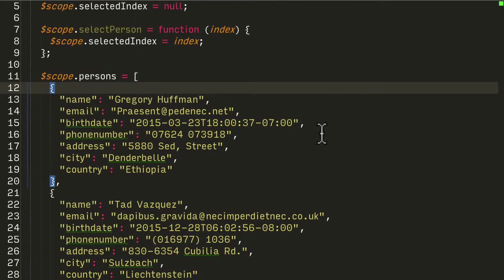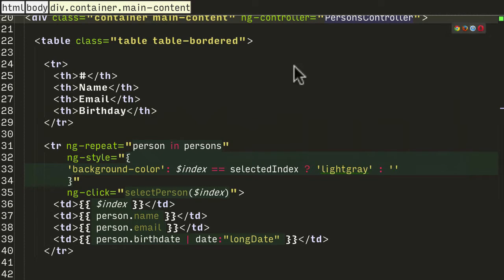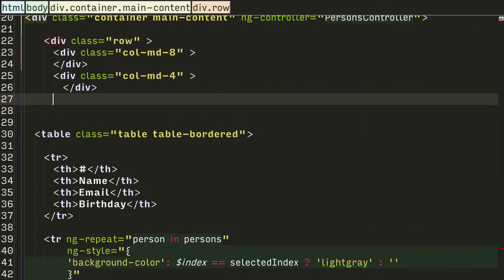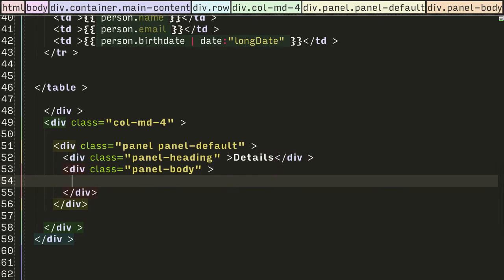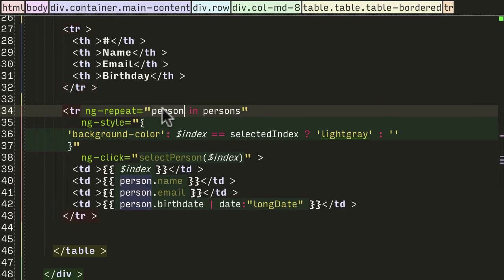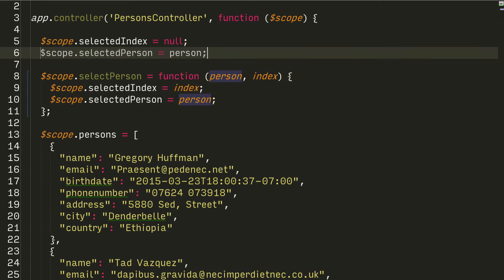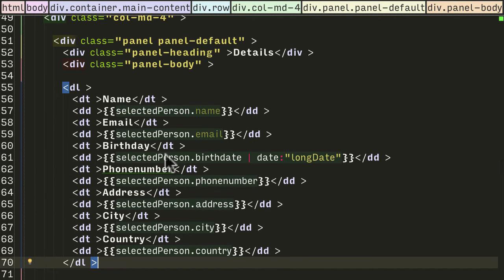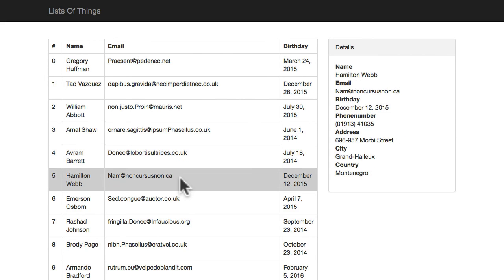Showing details when clicking on a row - S02 EP03 - Creating a list application with searching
Showing details when clicking on a row - S02 EP03 - Creating a list application with searching and sorting

In this lesson we will extend our contacts application so when you click on a person in the list we will display details about that person in a panel on the right hand side.

You'll learn how to pass in objects to an ng-click handler.

You'll learn that when using angular the same piece of data can be bound in two places in a html document.